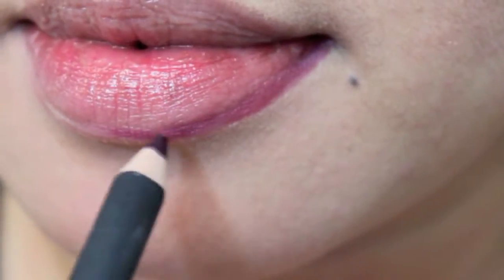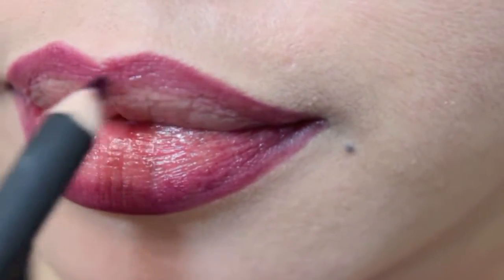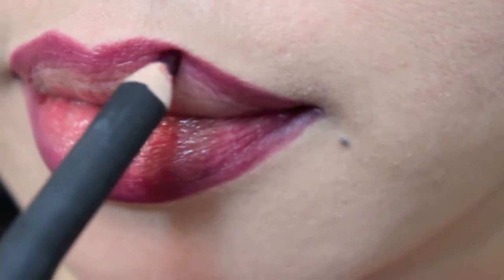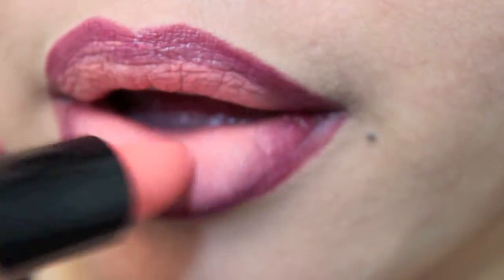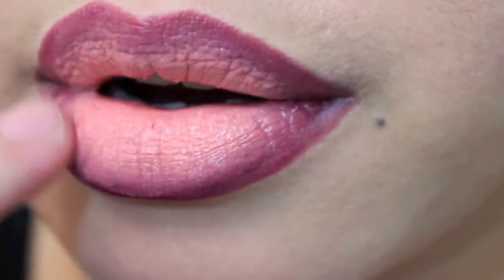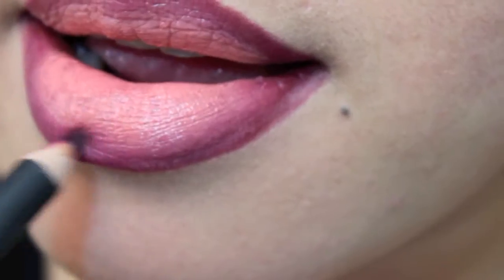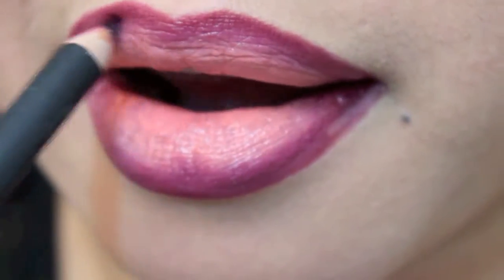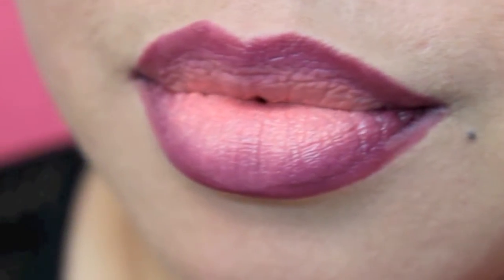Ombre Summer Lips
Summer ombre lip using @lagirlcosmetics  Deepest Purple and @meltcosmetics Summer lipstic. Super easy. .  XOXO

Siren Cosmetics Pigments and Glitters

Premium Vanity Lipglosses and Lipsticks in a jar